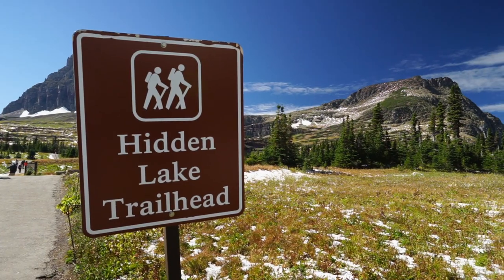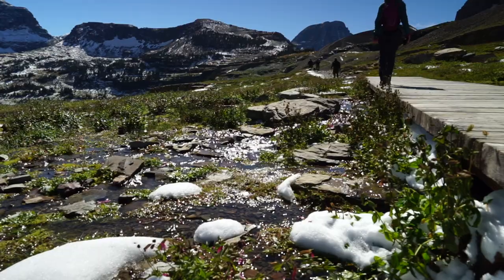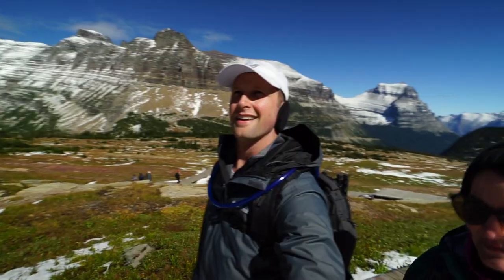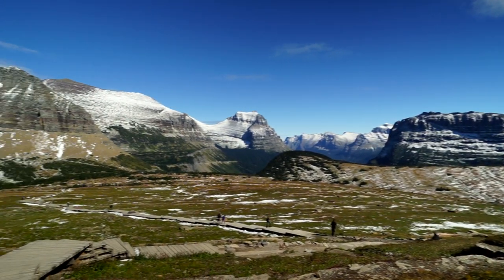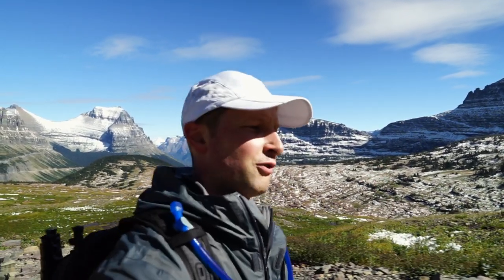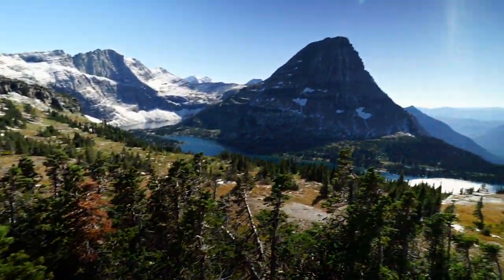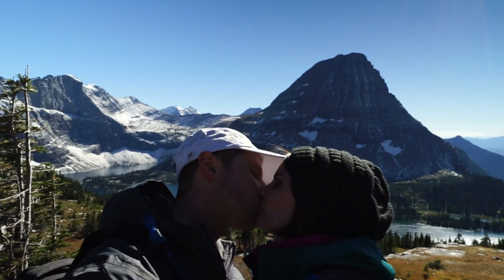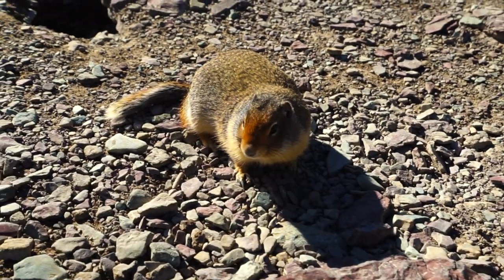Hidden Lake Overlook Trail in Montana's Glacier National Park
For a hike that's under three miles roundtrip, this one packs a punch! Come along as Ryan and Kelly take you through the Hanging Gardens meadow for panoramic views of epic mountains and of course, beautiful Hidden Lake at the base of Bearhat Mountain in Montana's Glacier National Park!

Gear We Use:
SONY MIRRORLESS CAMERA
SONY 28-70mm OSS LENS
SONY 16-35mm OSS LENS
ND VARIABLE FILTER
CAMERA TRIPOD
GIMBLE TRIPOD
RØDE VIDEOMIC PRO
DEADCAT WINDSCREEN
RØDE NT-USB MICROPHONE
GOPRO HERO8 BLACK
JOBY GORILLAPOD